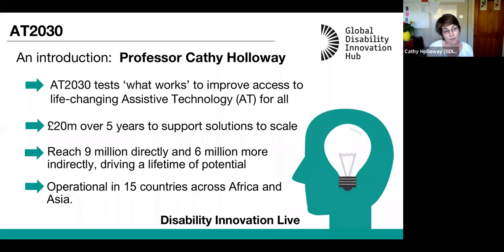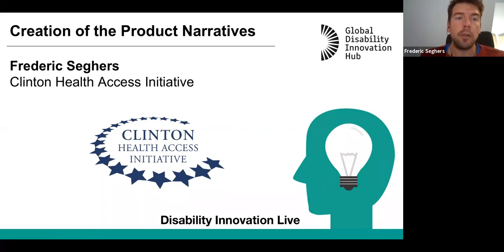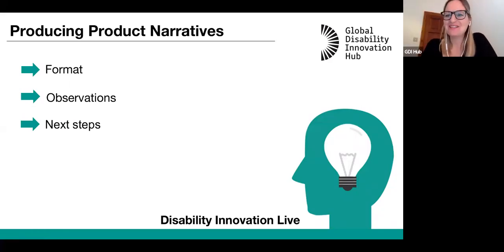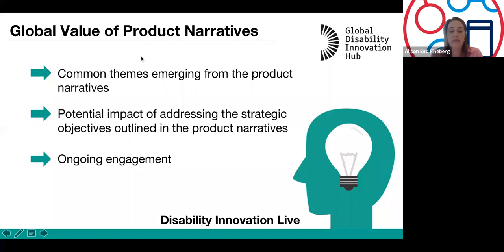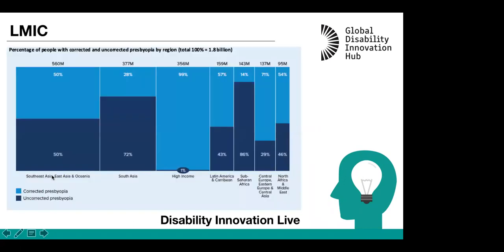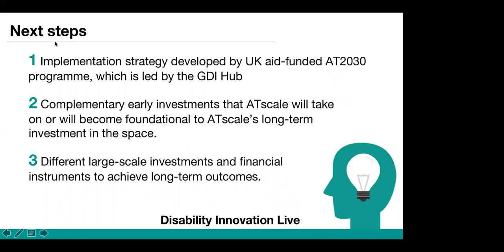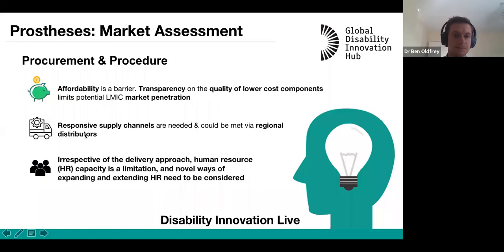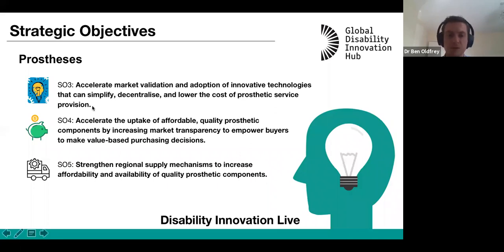Product Narratives: the challenges of supply & demand-side barriers for priority AT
The third of the GDI Hub's new digital event series took place on Thursday, September 17th.

In this Disability Innovation Live session, we have been looking at the Assistive Technology (AT) Product Narratives. The Product Narratives have been developed by the Clinton Health Access Initiative (CHAI) under the FCDO funded AT2030 programme, led by GDI Hub, in support of the ATscale Strategy.

These documents set out what we know about the state of the global market for each AT product, and identify global recommendations for how to address some of the barriers to access currently experienced in low and middle-income countries. They are really important documents for the sector, and this is the first time such work has been done on Assistive Technology following huge success in other sectors, like access to essential medicines. In this session, we will hear from the experts about what the PNs are, how they will inform global policy, and how we hope they will help us reach more people with life-changing AT.

More information of the Disability Innovation Live series is available on our